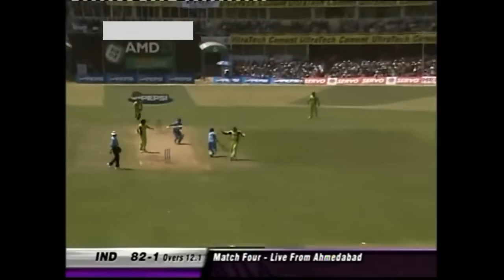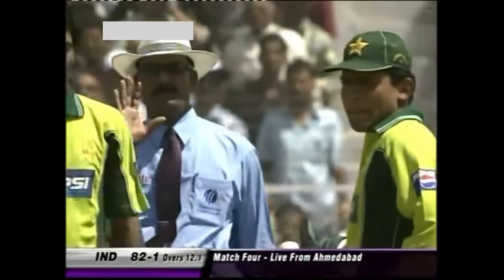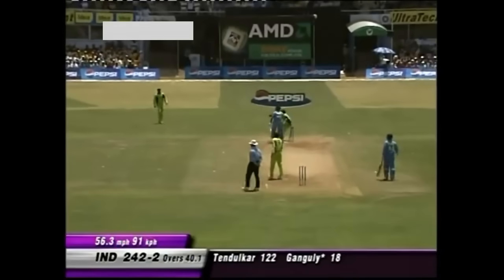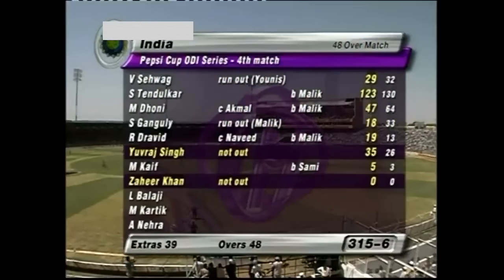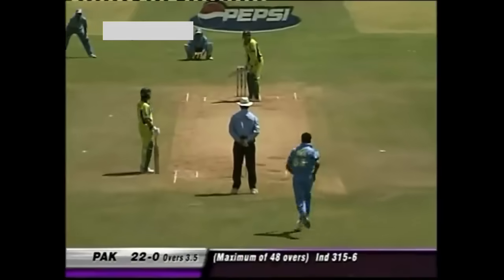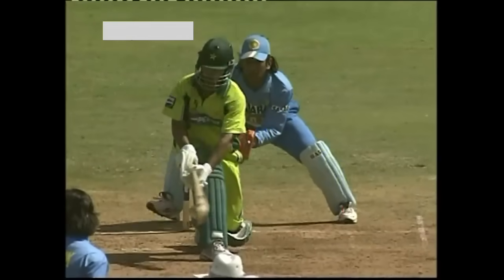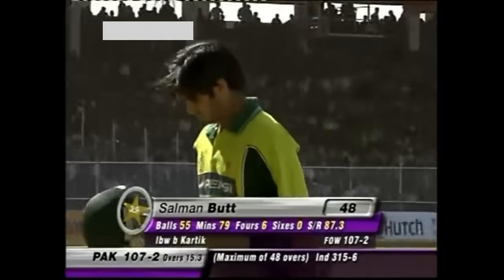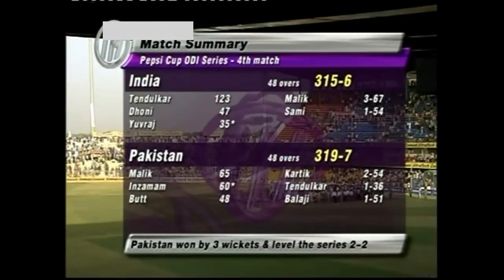India vs Pakistan 2005 4th ODI Ahmedabad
Enjoy full highlights of 4th ODI of Pakistan's tour of India 2005 6 match ODI series at Ahmedabad where Pakistan beat India by 3 wickets.
Scorecard
If you enjoy this video please share